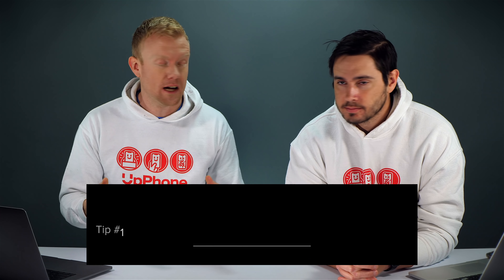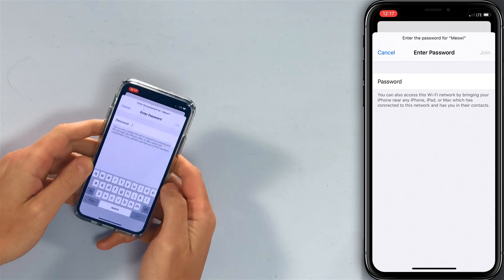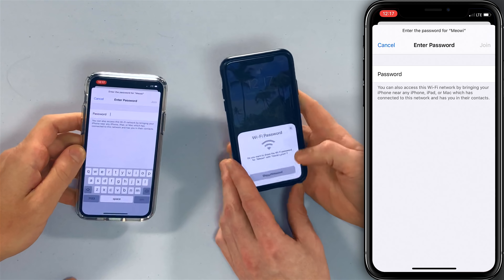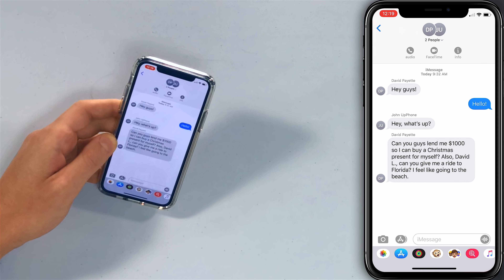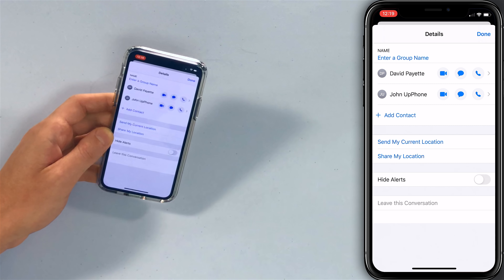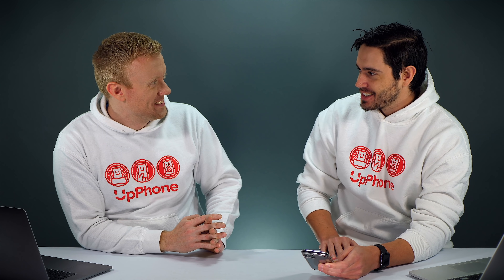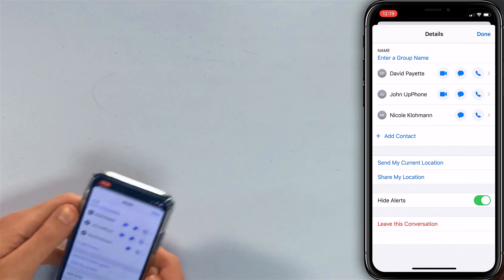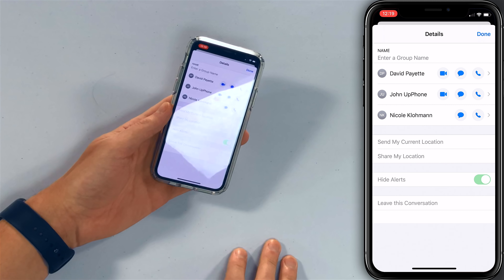The Two Best iPhone Holiday Tips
David and David tell you about the two best iPhone holiday tips. We looked at which articles increased in traffic the most during the holidays. Two really stood out.

The first is how to share Wi-Fi passwords. You can wirelessly share Wi-Fi passwords between iOS devices running iOS 13!

The second is about leaving group chats. You join group chats with your family during the holidays, but you don’t want to be in them all year round. However, leaving group chats on your iPhone isn’t always so easy.